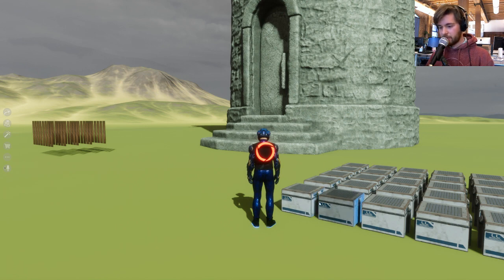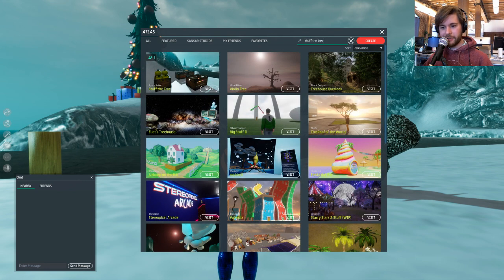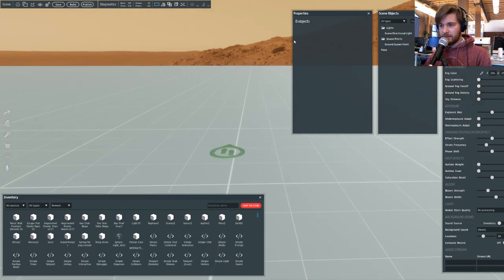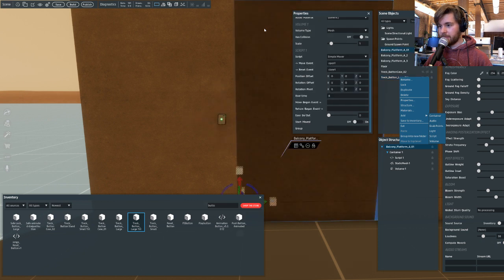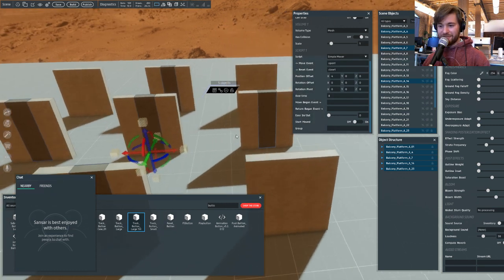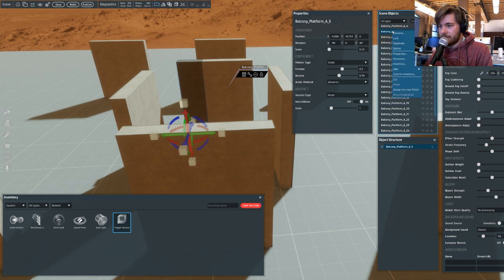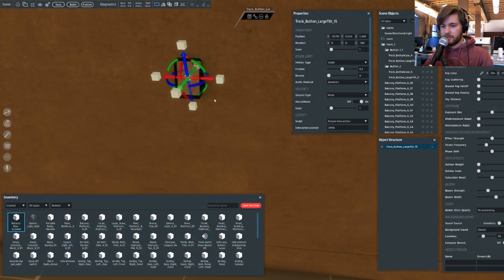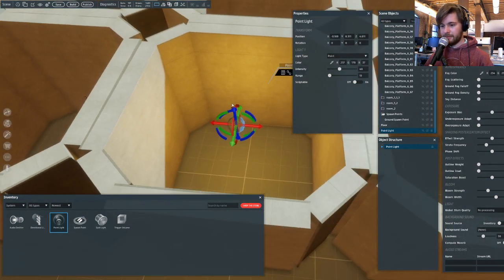Learn to Build Games in Sansar!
We're back showing you how to build Sansar, and this time we are focusing on games and game design theory. No experience necessary!